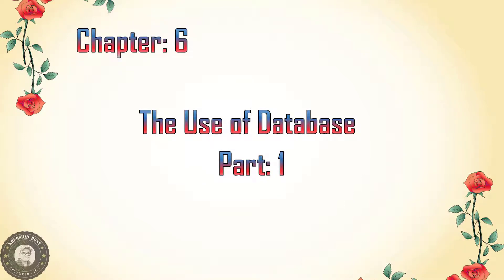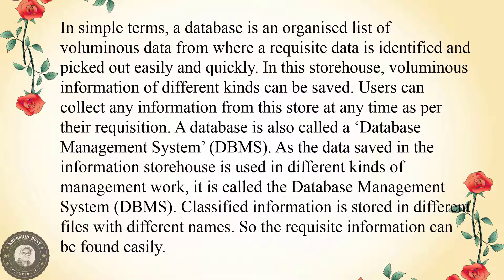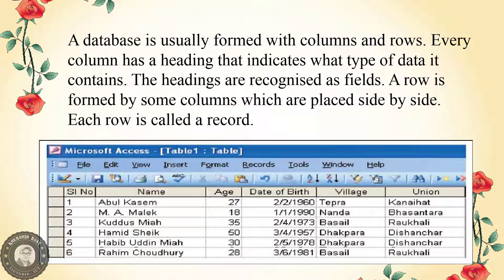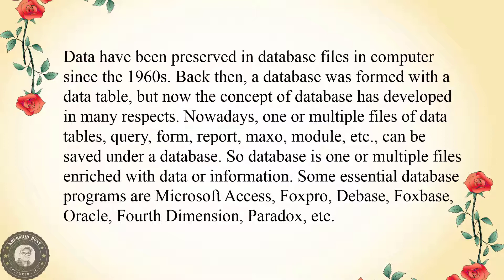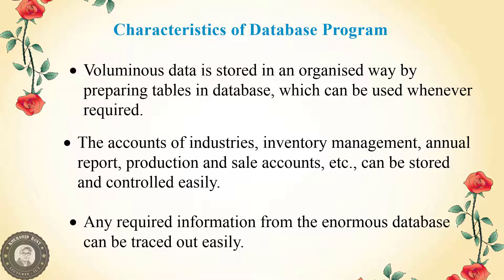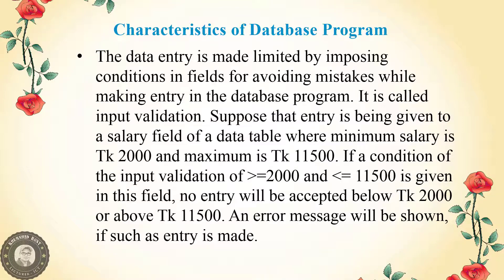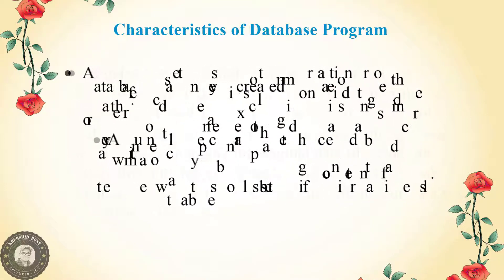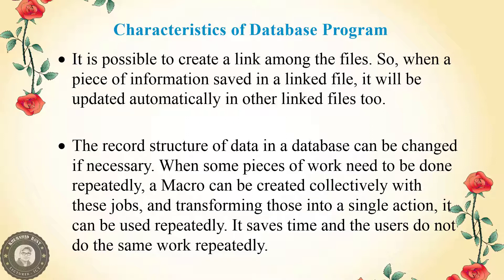ICT: STD: X; CH: 6; The Use of Database (Part: 1)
ICT: Class: X; Chapter: 6; The Use of Database (Part: 1); According to the Syllabus of Bangladesh Education Board.